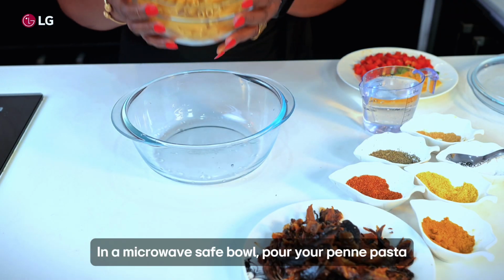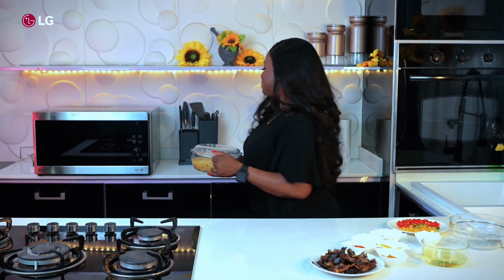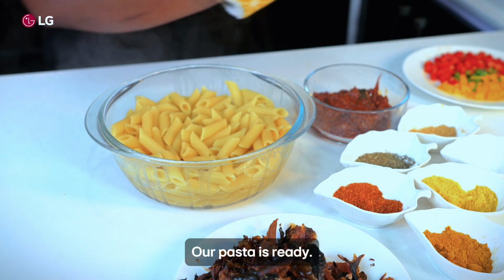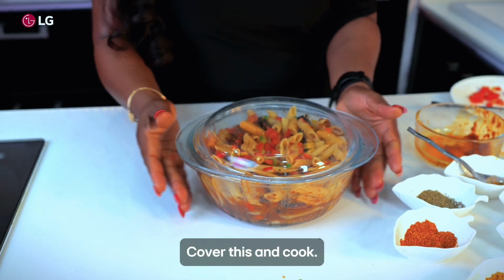Jollof pasta | Microwave recipe | LG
Learn how to make Jollof pasta with the LG Neochef Microwave